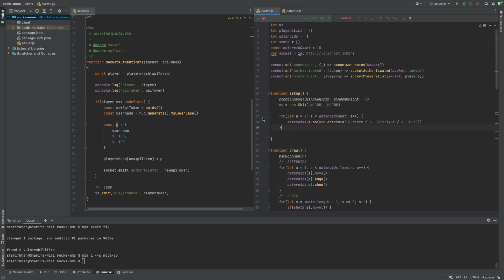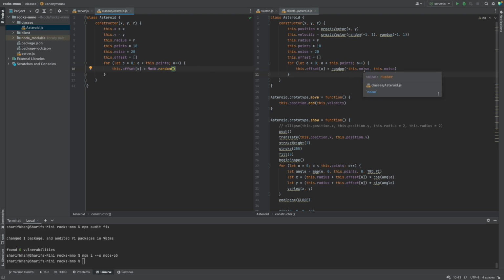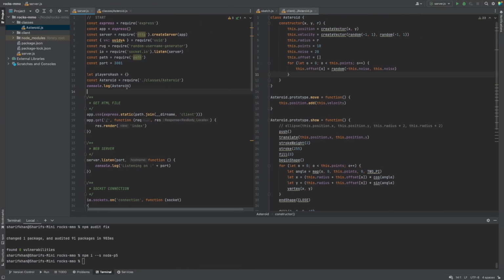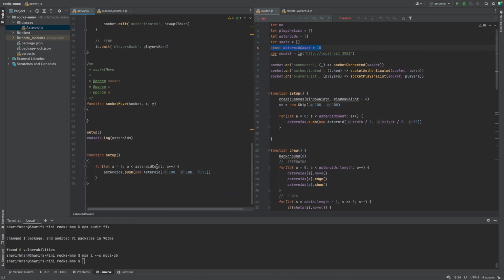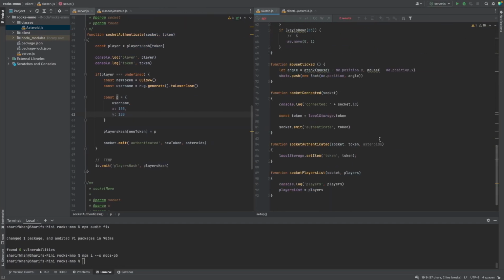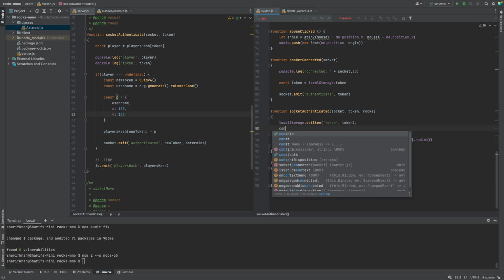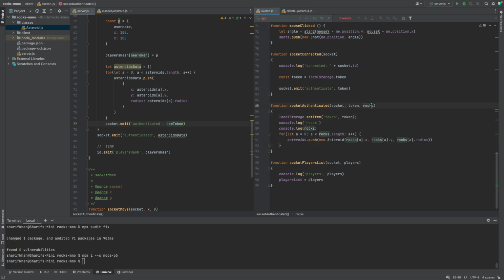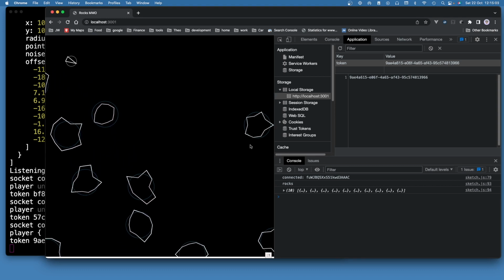Asteroids MMO 2 3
Using nodejs and p5, this video starts the process of moving logic and data to the server